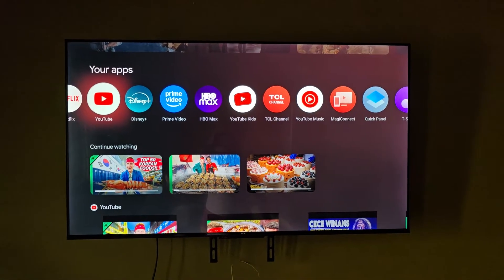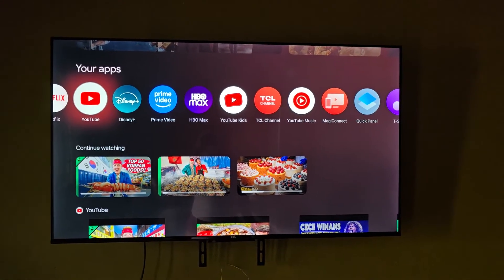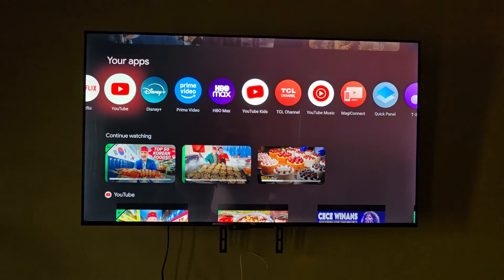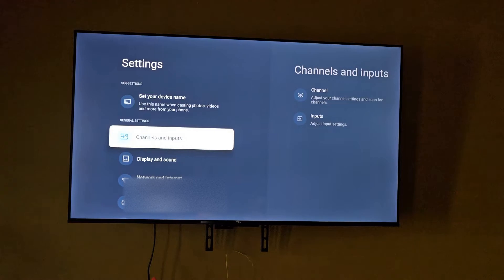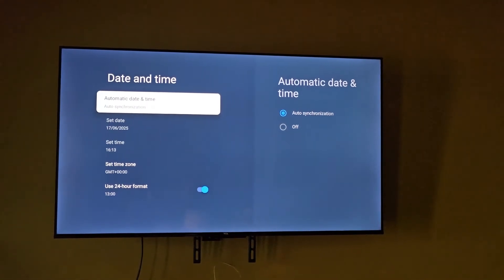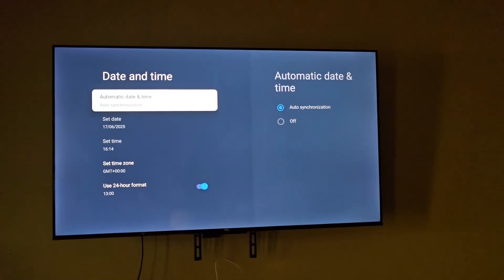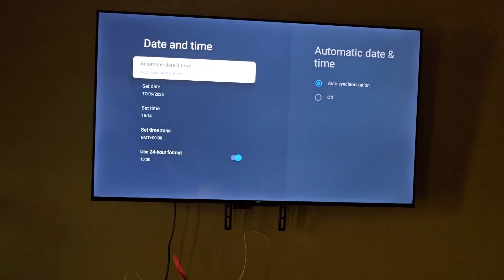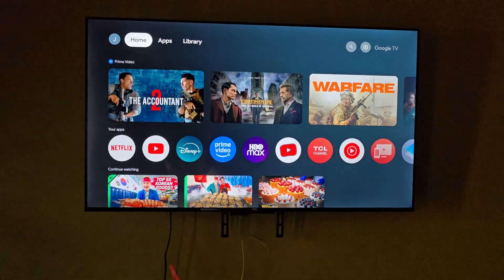Smart TV Unable to Connect to Internet Fix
This is a Smart TV Unable to Connect to Internet Fix. If your tv is unable to successfully browse the Internet or Apps unable to connect on a new device or a device that once browsed the internet here is the likely cause of the issue.